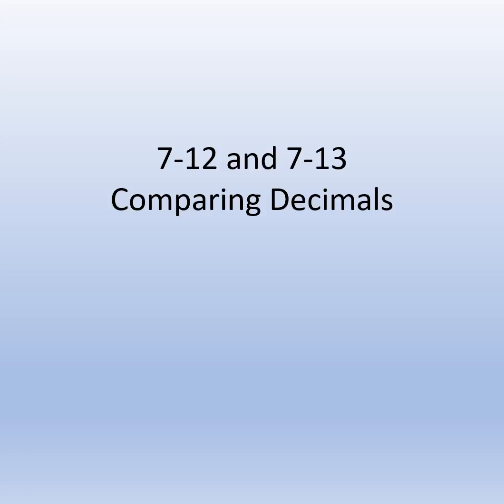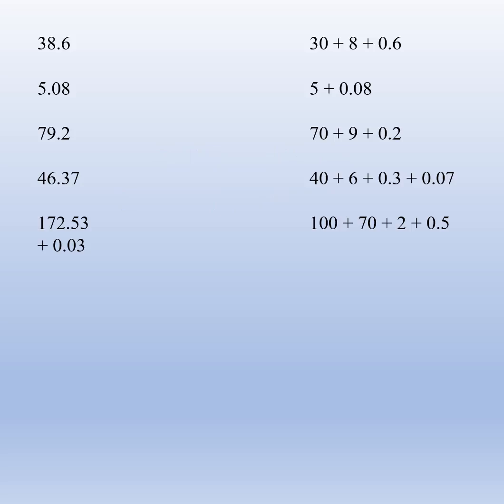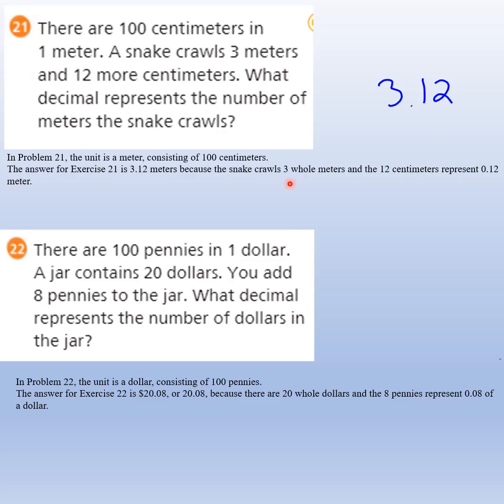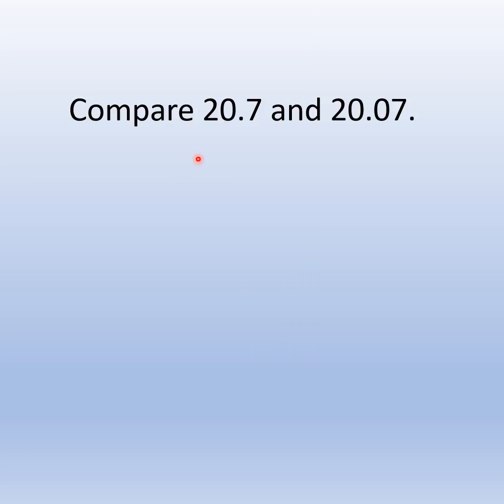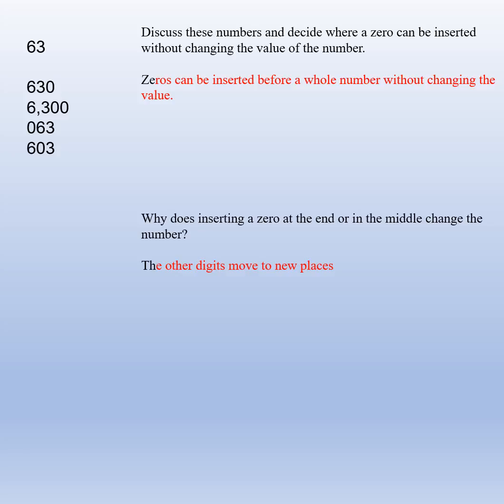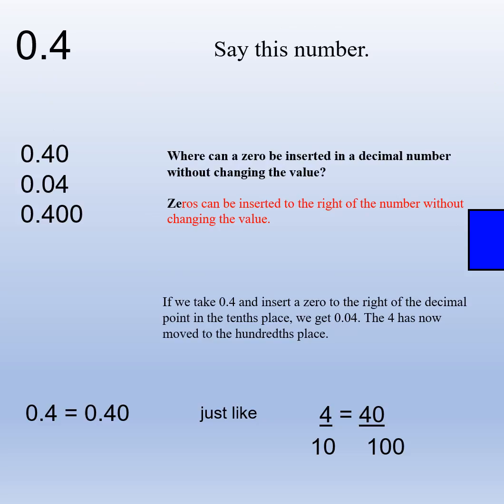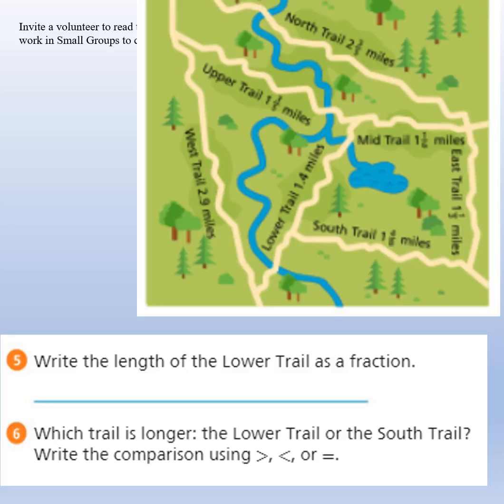7-12 and 7-13